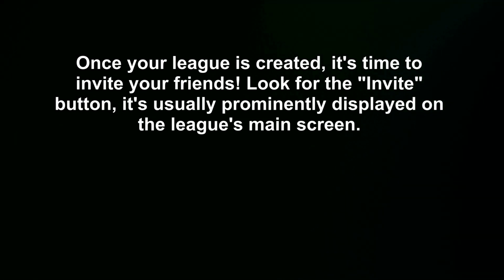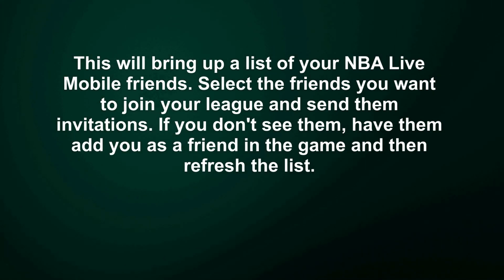How To Play Nba Live Mobile With Friends - NEW! Step by Step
How To Play NBA Live Mobile With Friends explores the engaging multiplayer features of NBA Live Mobile, detailing how to connect with friends, form leagues, and compete in thrilling head-to-head matchups and cooperative events for a dynamic basketball gaming experience.

00:00 Launch NBA Live Mobile
00:06 Navigate to Leagues
00:11 Join or Create a League
00:15 Create a League
00:20 Customize Your League
00:27 Set a League Password
00:30 Invite Your Friends
00:36 Accept Invitations
00:42 Dominate the Court